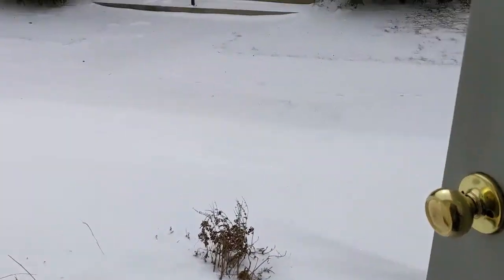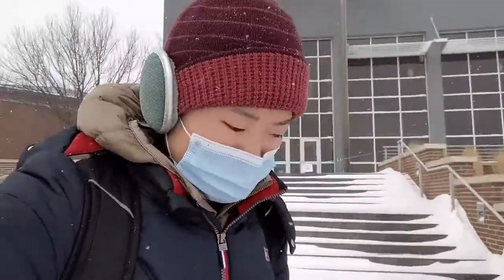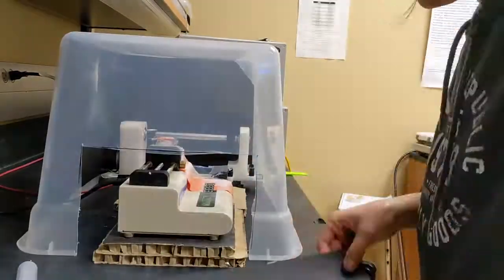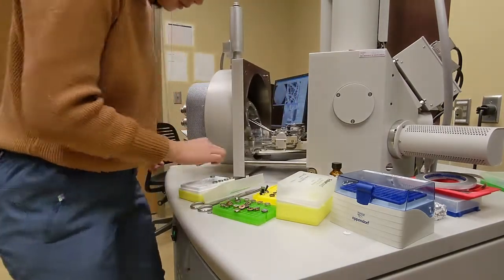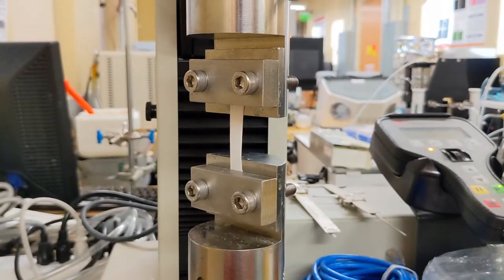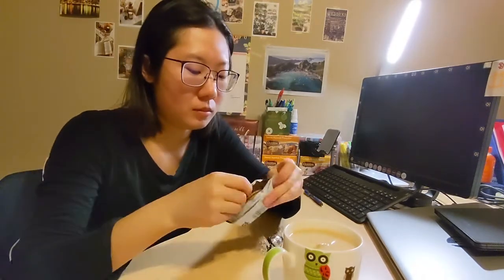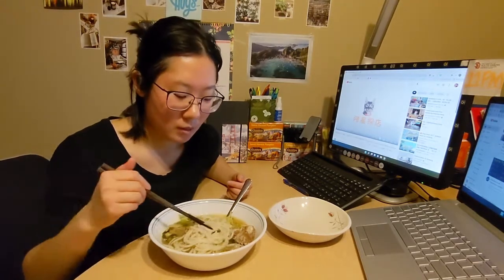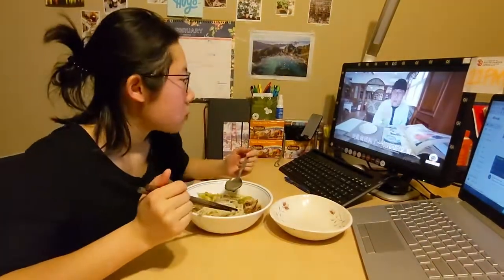A Day in the Life of a Biomedical Engineer - Behind the Scenes!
Welcome to a day in the life of a biomedical engineering graduate.